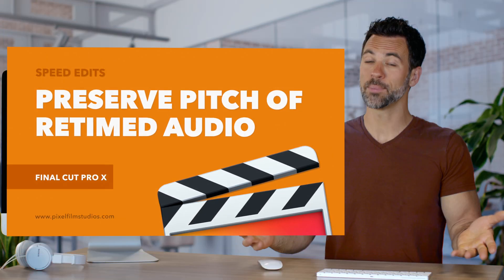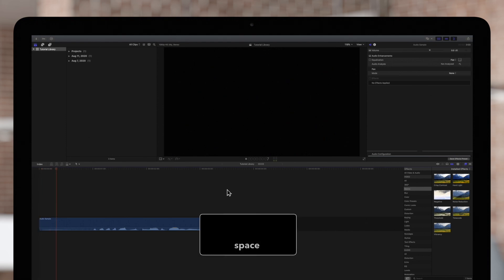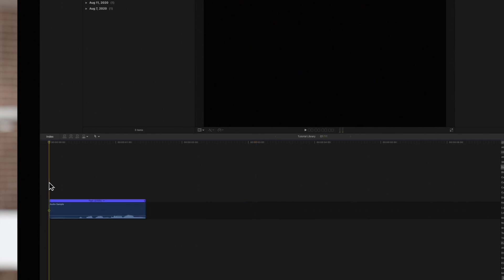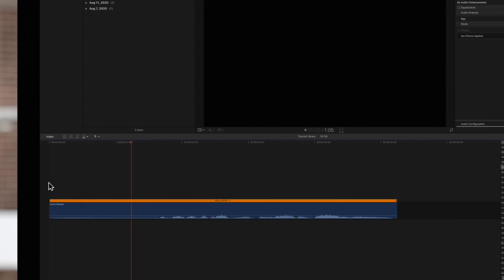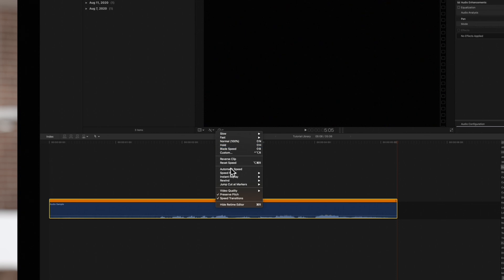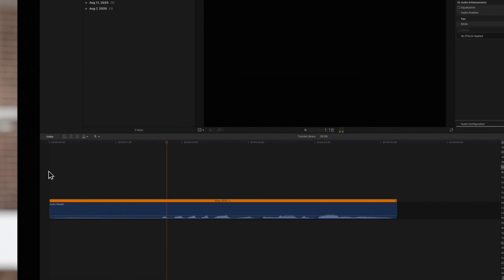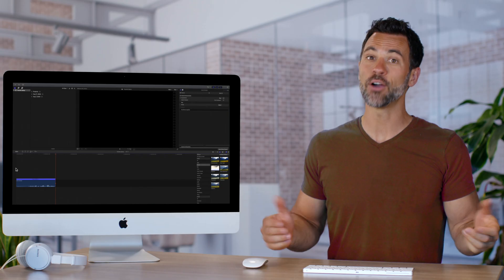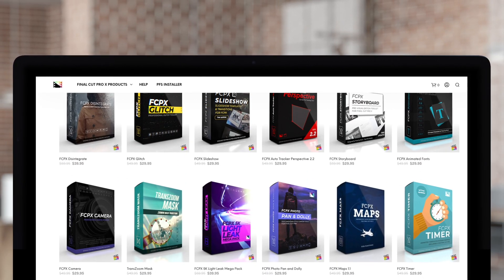How to Preserve Pitch on Retimed Audio Clips in Final Cut Pro X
Ever wondered how you can get your voice to sound like a chipmunk? Or maybe you’d rather sound like you emerged from a dark cave? In this Final Cut Pro X video tutorial, we’ll show you the secret – turning the Preserve Pitch feature on or off!